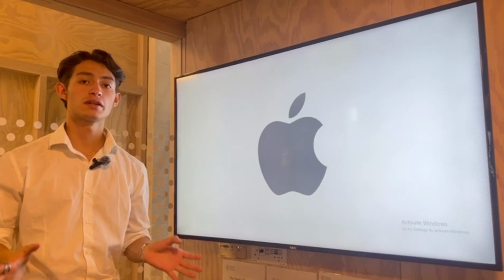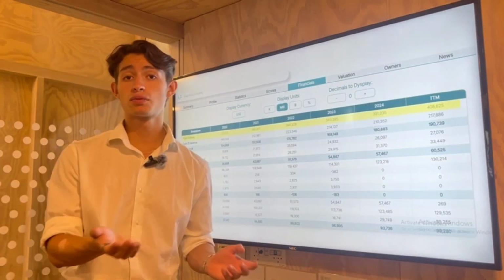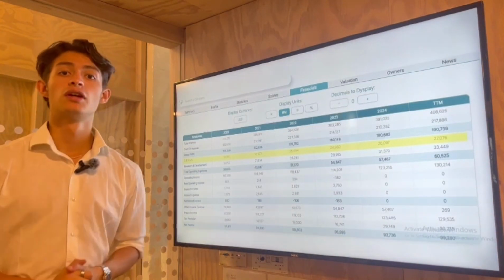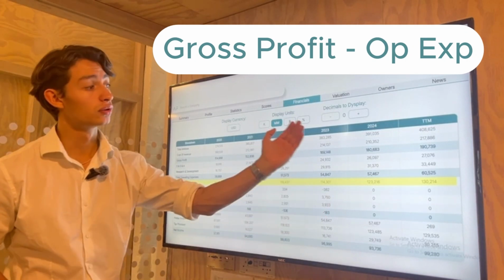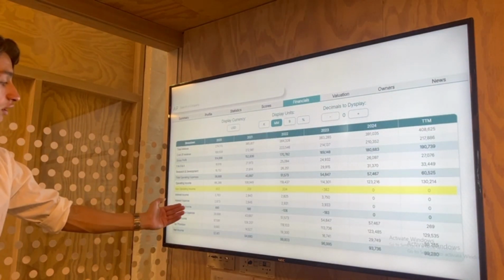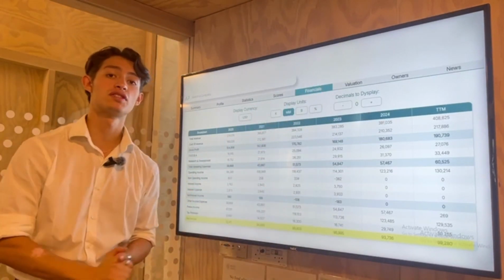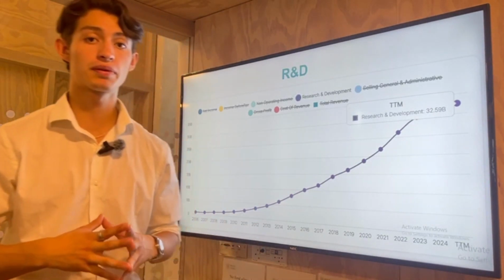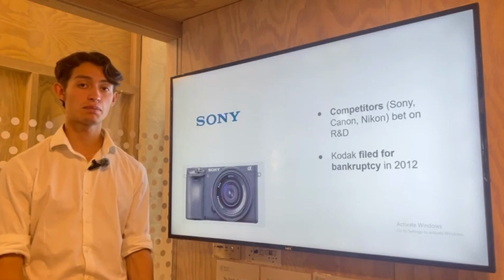How to Read an Income Statement (Apple Example)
In this video, you'll get a complete, hands-on guide to understanding the income statement. Using Apple's real-world financial statement as our example, I'll walk you through how to interpret every section, from revenues and cost of goods sold all the way down to net income and earnings per share.

Best of all, we’ll do it all using our powerful tool, Alpha Finance. With this platform, financial analysis becomes incredibly simple and accessible for everyone, regardless of your experience.